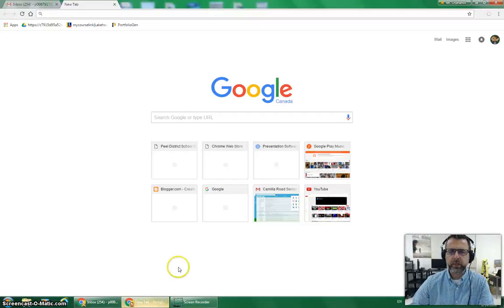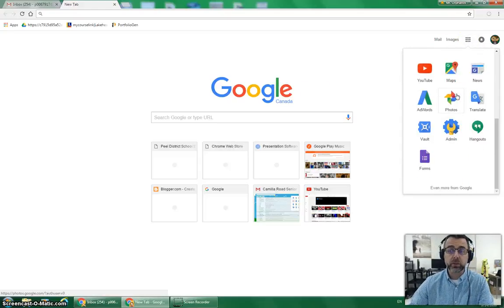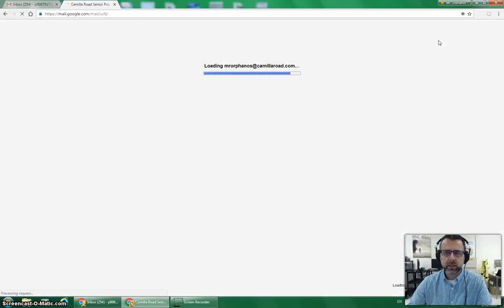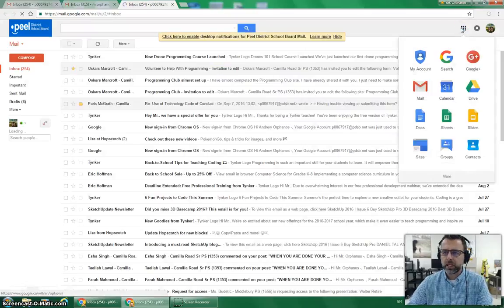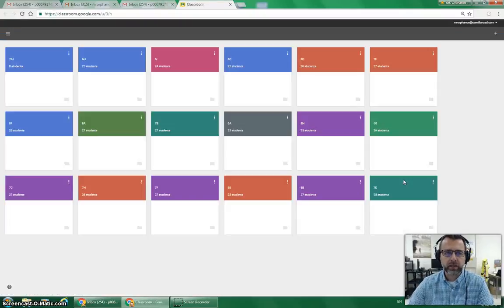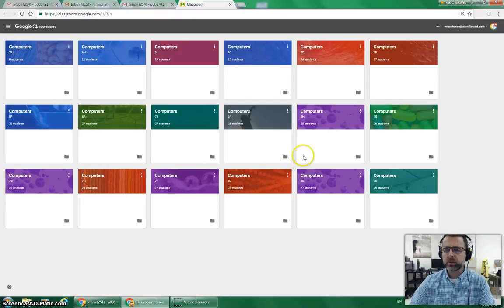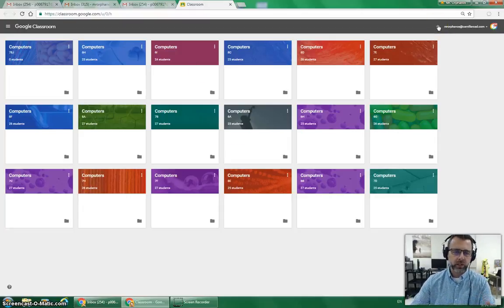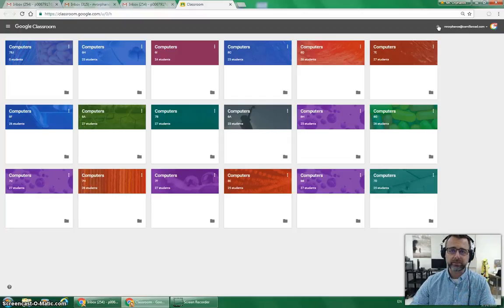Connecting to a Google Classroom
How to connect to your Google Classroom.